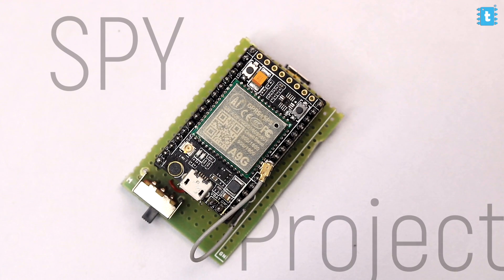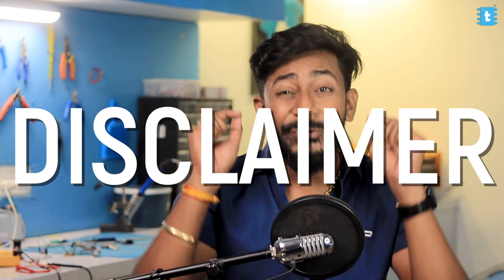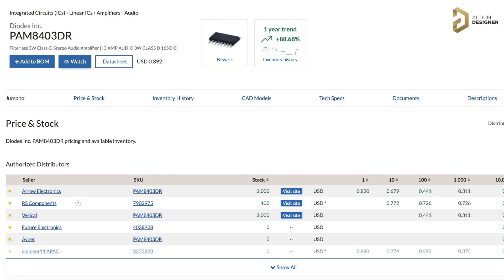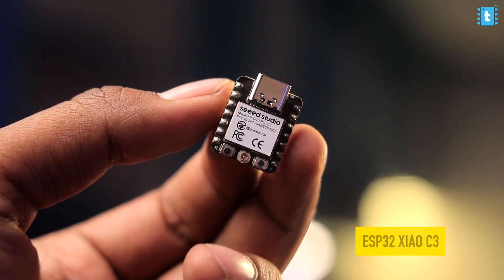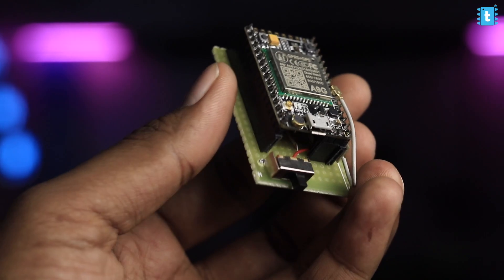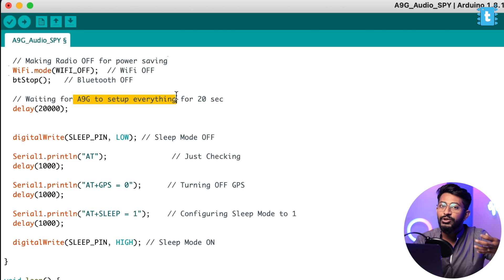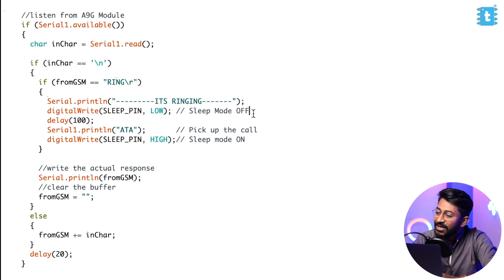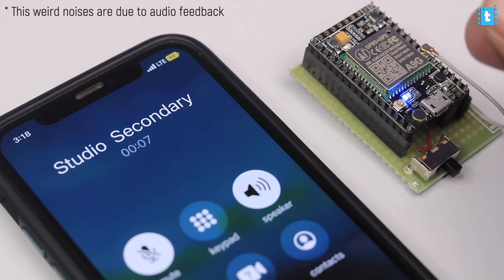Listen to Conversations SECRETLY😈 from any corner of the world | IoT Projects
This video will guide you with how to make your own Audio SPY gadget using which you'll be able to secretly listen to any conversations happening around this board over cellular network.

👨🏻‍💻 Important Links 👨🏻‍💻

Purchase links

Video Links

⏱ Time Stamps ⏱

00:00 Introduction
00:20 A Quick Demo of this project
03:05 Hardware Part of the project
05:39 Coding Part of the project
09:01 Testing this complete project
09:51 What I'll be making next..